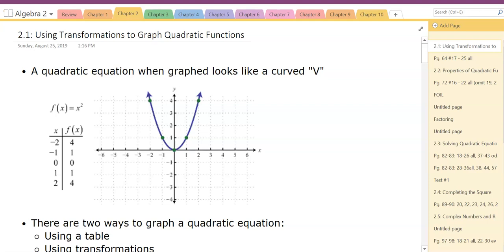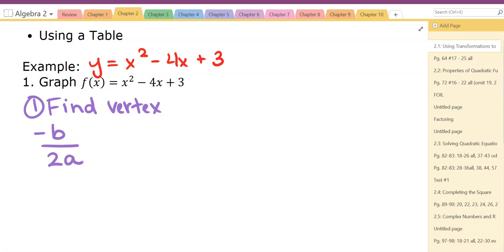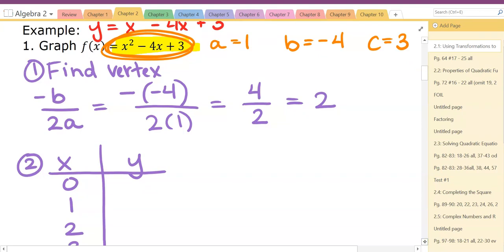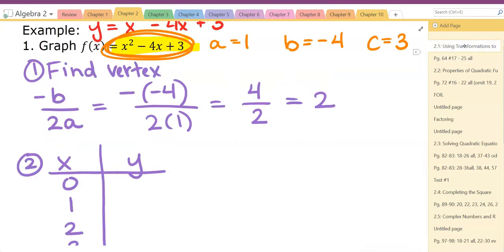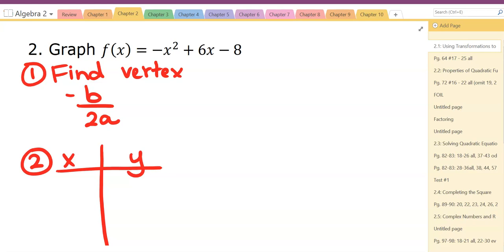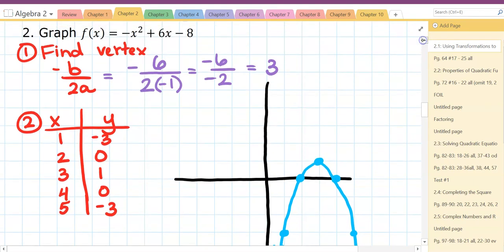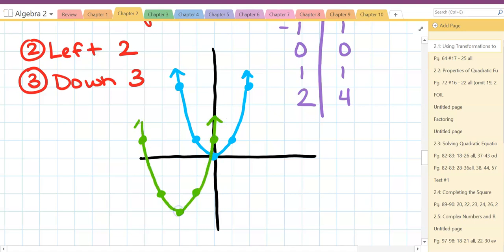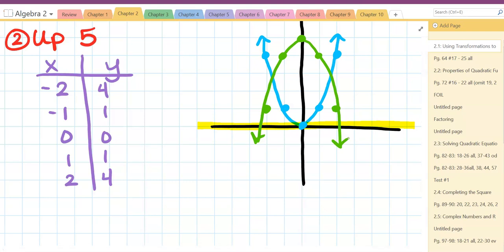Algebra 2 - 2.1 Using Transformations to Graph Quadratic Functions